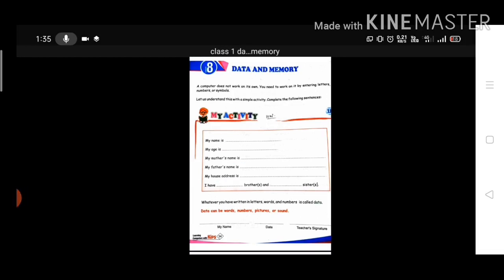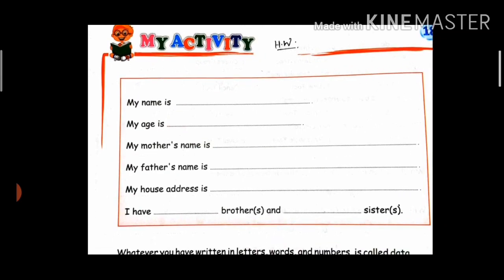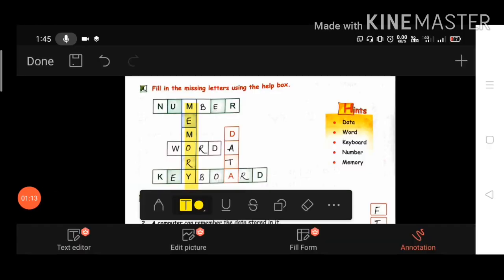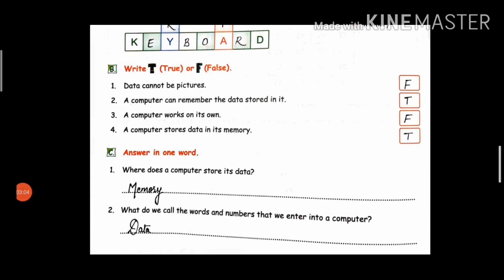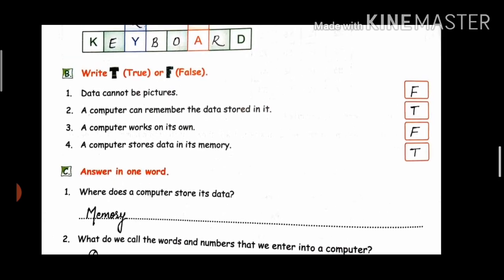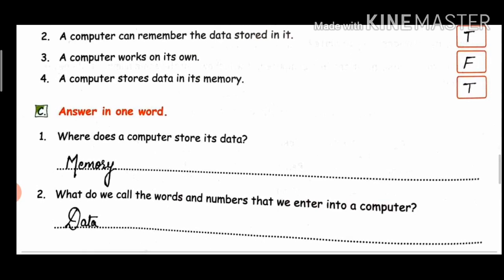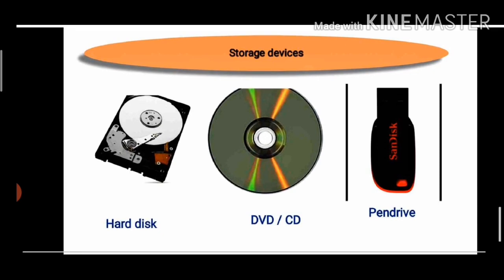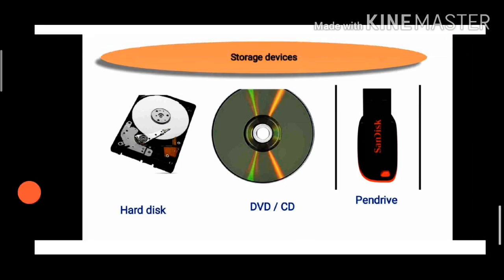Class 1 chapter 8 Data and Memory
Answers and exercise